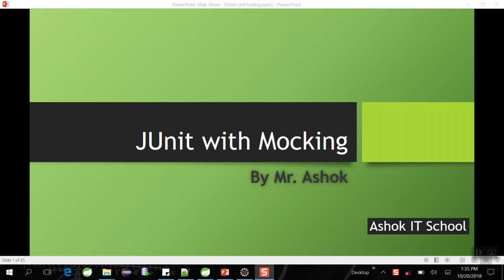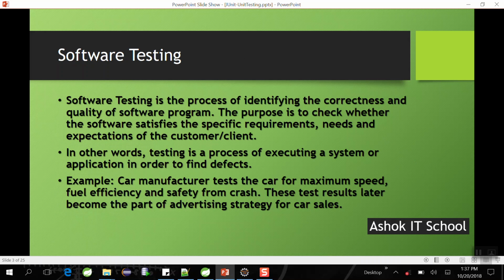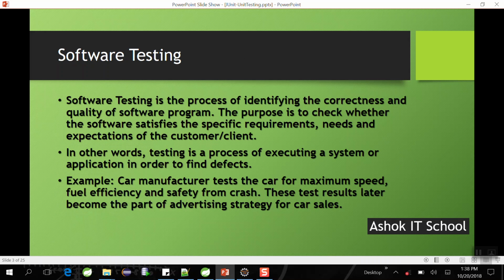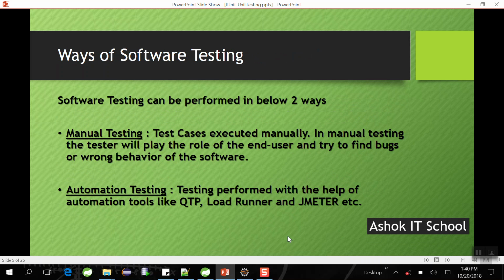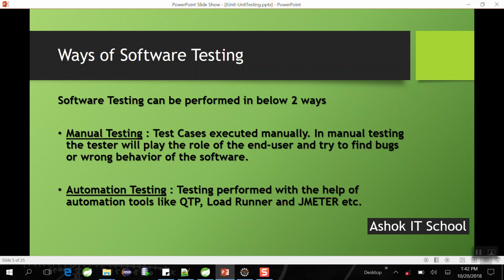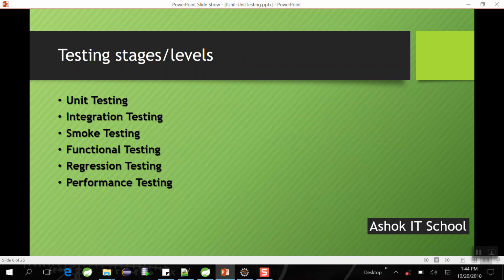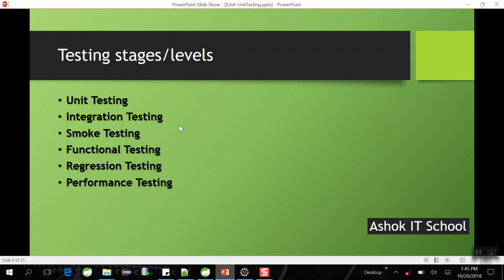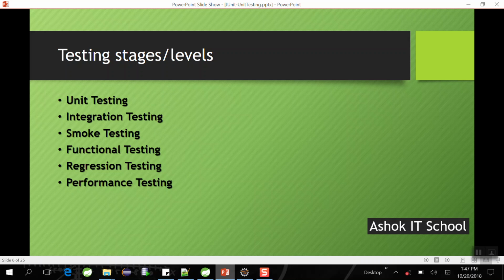Software Testing Levels | Introduction | Ashok IT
🎈 Live Coding
  🎈 Real-time Environment
  🎈 Class Notes

Junit tutorial
Mocking tutorial
junit tutorial for beginners
junit tutorial for complete beginners
JUnit introduction
Writing Junit tests for Spring MVC Controller
Writing Junit tests for Spring MVC RestController
What is Mocking
EasyMock with example
PowerMock with example
EasyMock vs PowerMock vs Mockito
Ashok IT Junit videos
Junit tutorial by Ashok IT
Junit tutorial by Ashok sir
Writing Junit tests using Junit and mockito
how to create and Run a simple Junit test in eclipse IDE
unit testing with Junit
junit testing in java with junit
Mocking with junit and maven
Mockito junit example
what is junit testing
junit testing in eclipse
unit testing in junit
java application testing with junit for beginners
writing junit tests for RestController using MocMVC and Mockito
Spring boot data jpa junit testing
how to write junit test case for private methods in java
working with junit
spring boot unit testing
writing junit  test case
mockito complete tutorial for beginners
java mock framework with junit and spring
CRUD operation junit test case
Junit testing in java
Junit 5